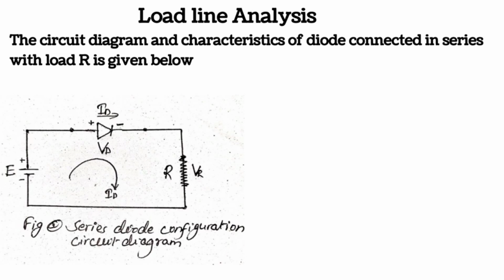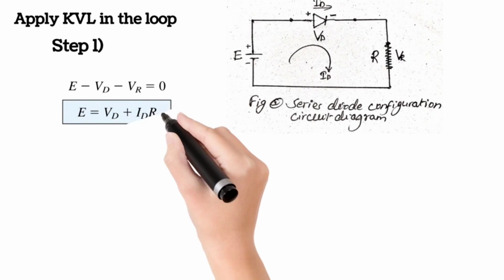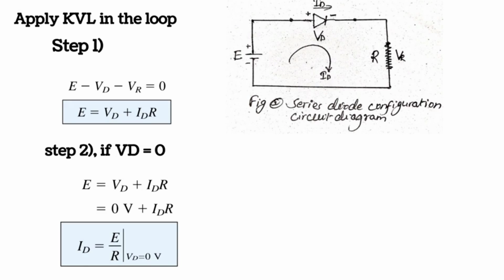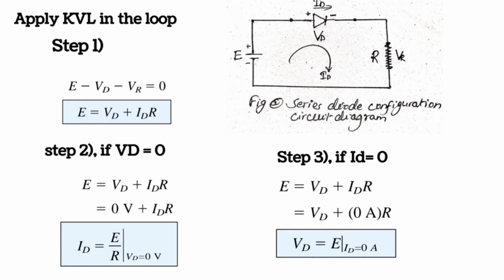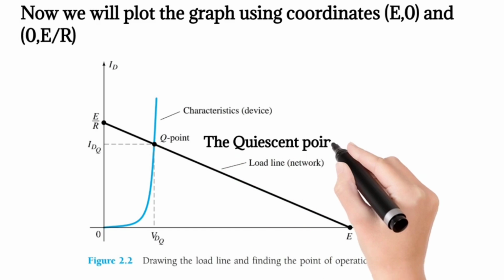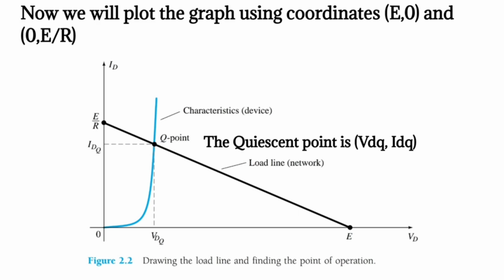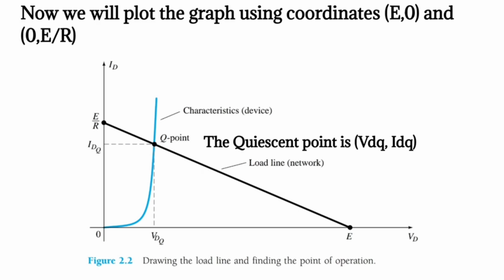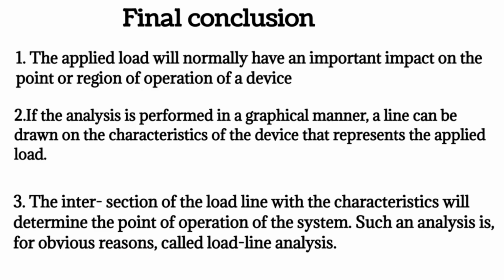Lec_41(EDC)||Load Analysis of diode || Quiescent point ||Operation point of diode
In this lecture you will learn about the diode Applications. Here we will particularly discuss about the load line Analysis of Diode.
Electronic devices and circuits: Load Line Analysis of Diode

Topics Covered:

1. What is Load Line?

2. Load line of diode.

3. How to plot load line.

4. Operating point or quiescent point.

5. Slope of load line.

6. How operating point changes with changes in slope of load line.
 The point of intersection between diode characteristics and load line is called the operating point or quiescent point (Q) or Q-point. Here we have mathematically analyzed the the load line Analysis of the diode.
Load line is a straight line. From this line, we can find exact values of diode current and voltages. By changing the value of resistance and applied voltage value (these are the circuit parameters) we can move the Q point up and down along the y-axis, This straight line is called as called it the load line.
If the load changes, the slope of the load line changes.
The characteristic curve or V-I curve or voltage current graph shows the diode current and voltage relationship. The voltage applied is independent variable and is along x-axis and the current is a dependent variable and is on y-axis.